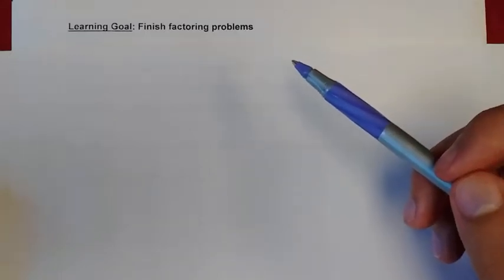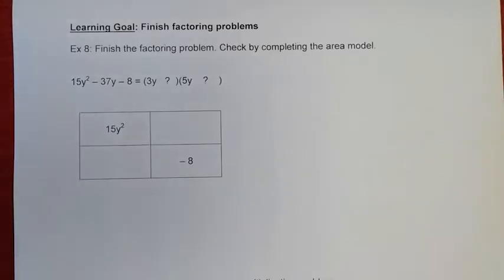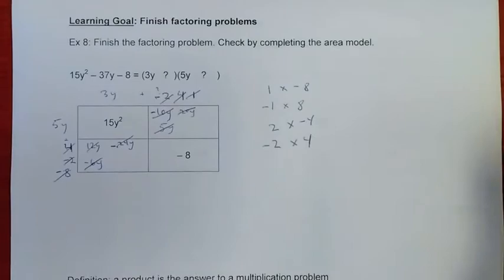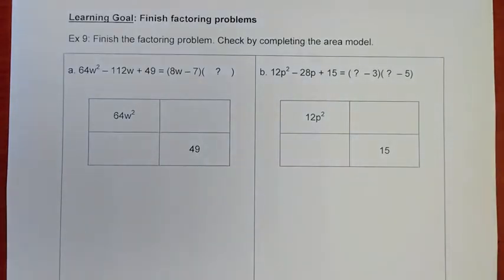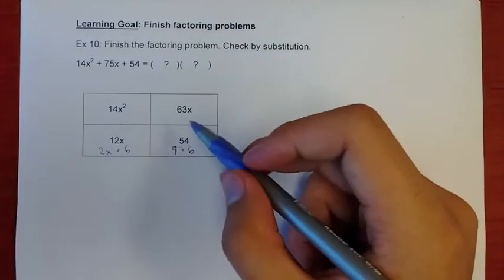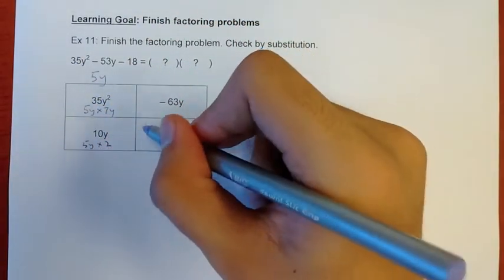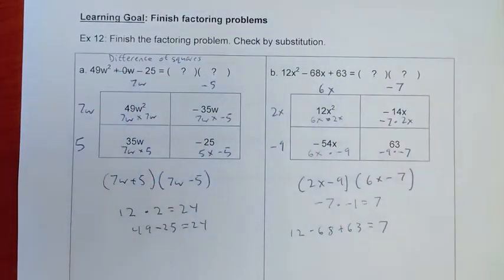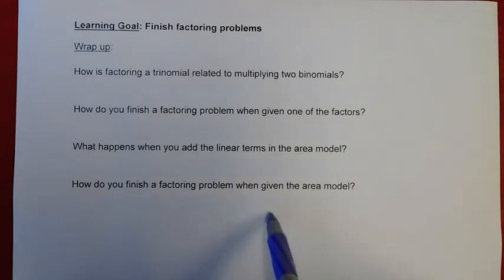Finish Factoring Problems